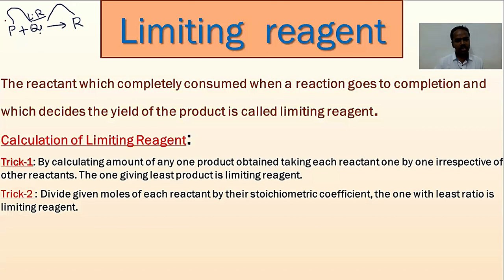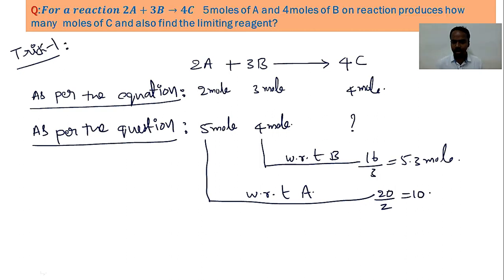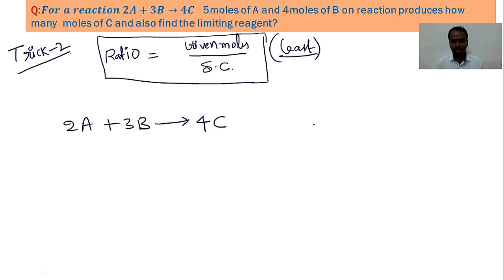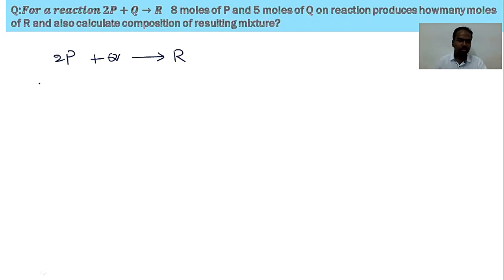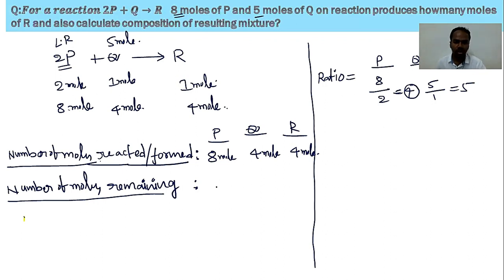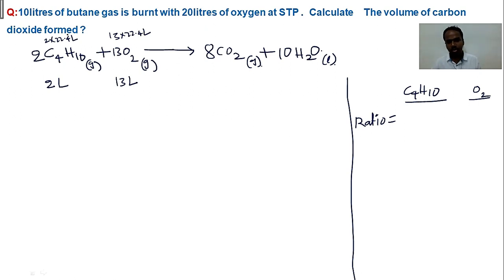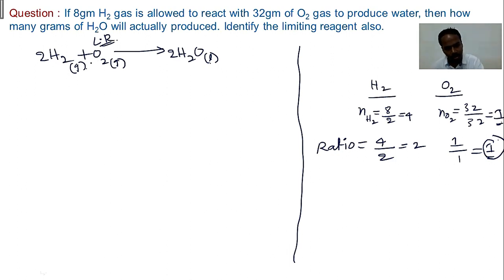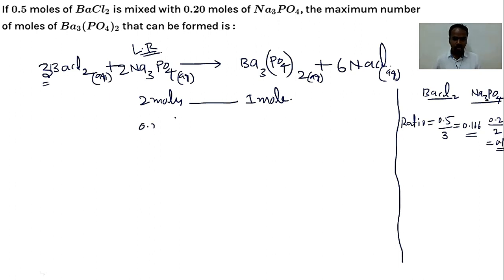NEET& IIT-JEE Chemistry, 11th class Chemistry ,stoichiometry & Limiting reage nt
11th class Chemistry ,